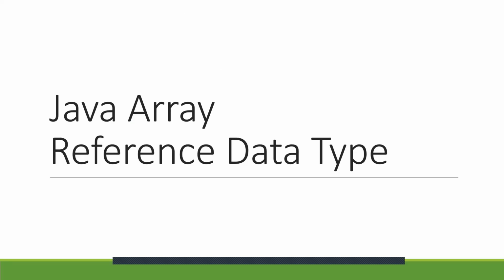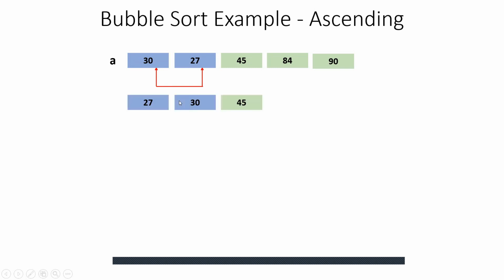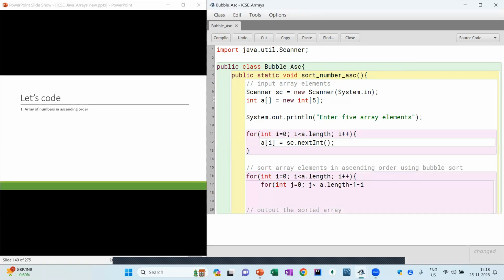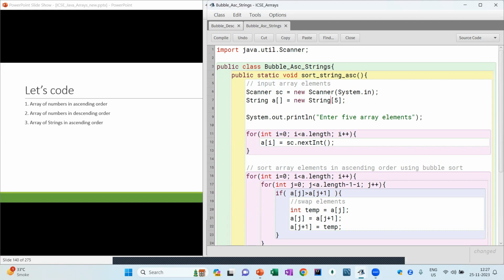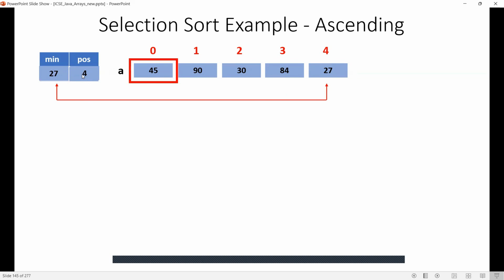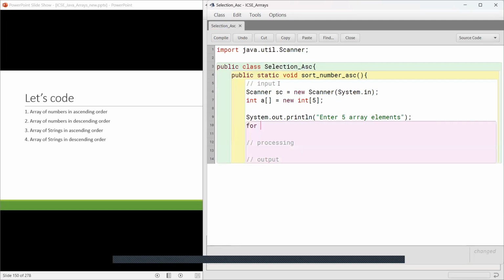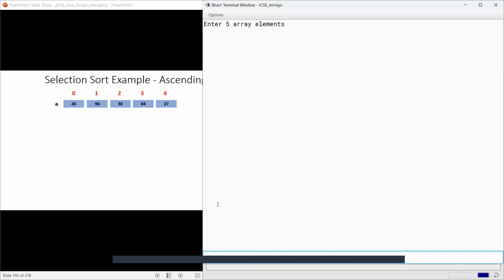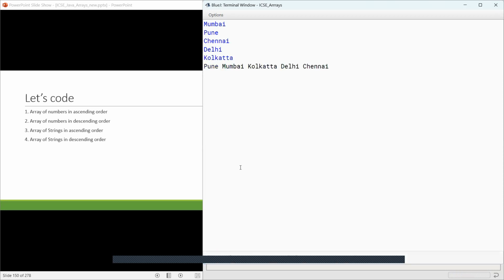Java Array - Sorting Arrays - Bubble and Selection Sort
Hello, this video explain the algorithm of bubble sort and selection sort and codes for how to sort array of numbers and strings using these two sorting methods.

Chapters
00:00 Sorting explanation
01:19 Bubble sort explanation
08:39 Bubble sort code numbers
19:55 Bubble sort code strings
25:14 Selection sort explanation
32:44 Selection sort code numbers
43:32 Selection sort code strings

If you think the speed is slow - you can speed up the video up to 2x under settings. On other hand, if you think the speed is fast - you can slow down the video. Pause and try to code along to get maximum benefit from the video.